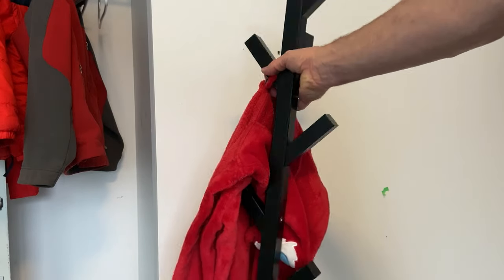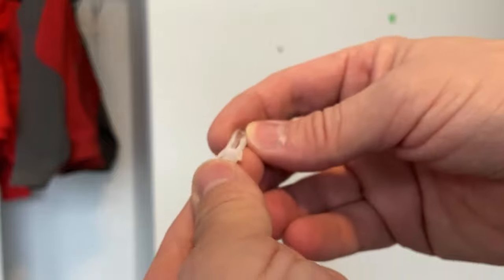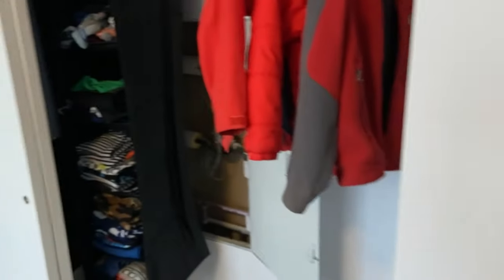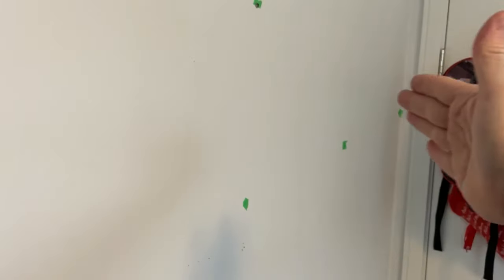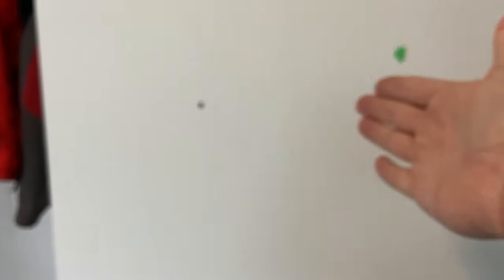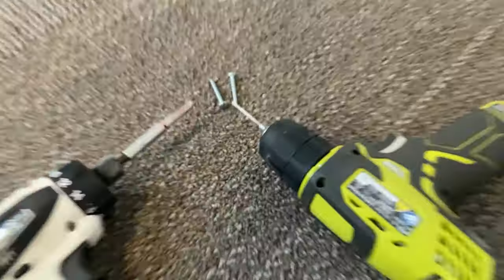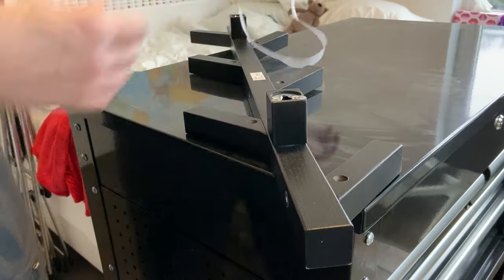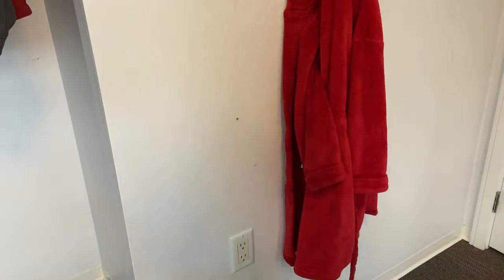Installing a Tjusig IKEA coat hanger sensibly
Problem and a solution shown and explained.